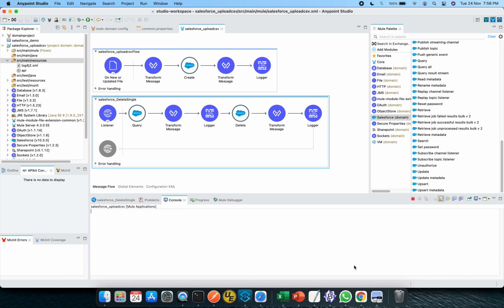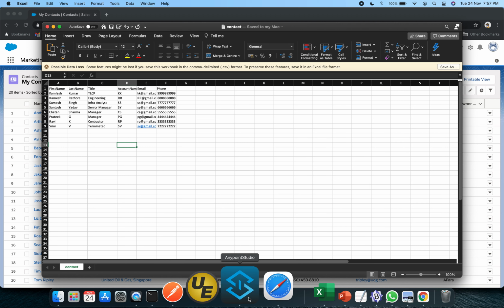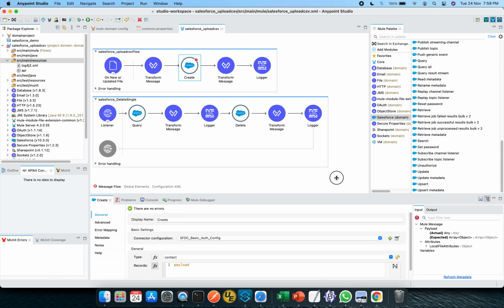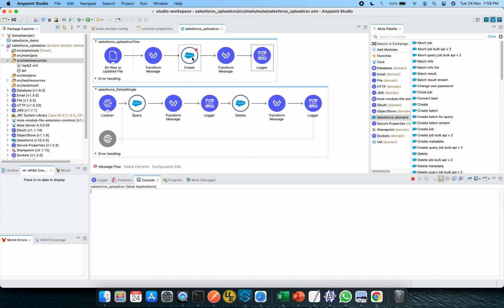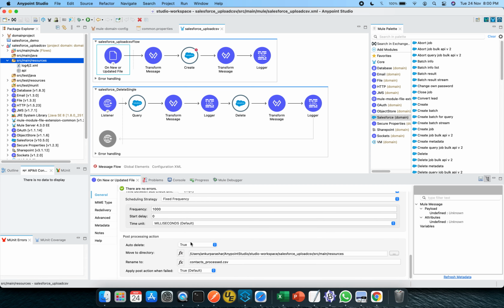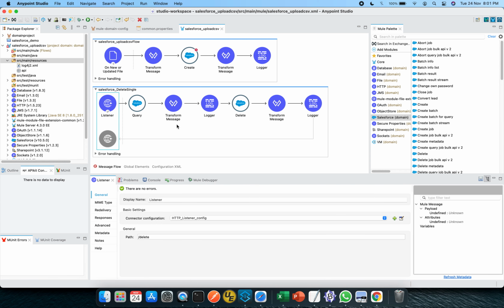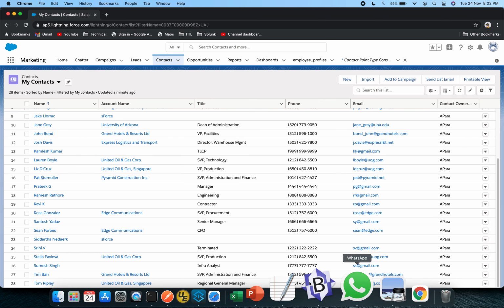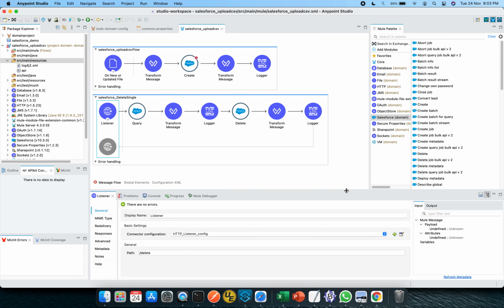Upload CSV File records to SalesForce using MuleSoft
Upload CSV contents to create new contacts in SalesForce platform.